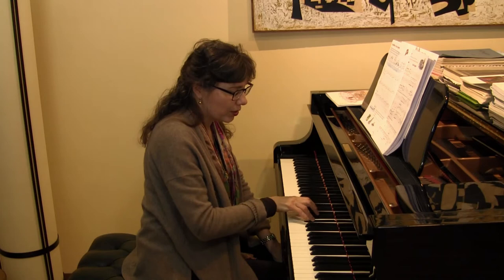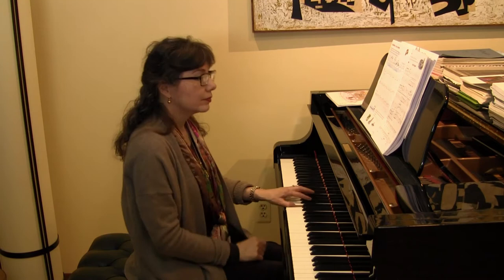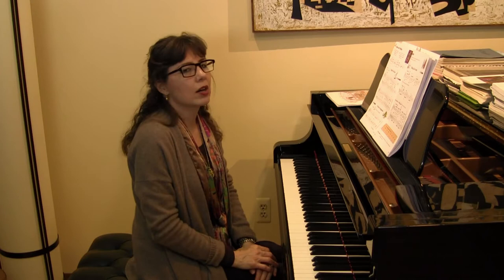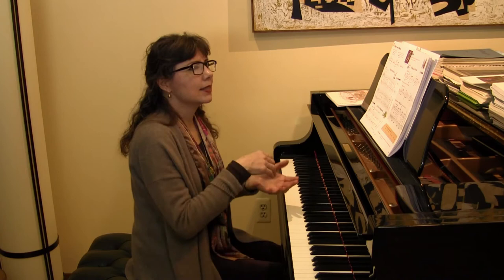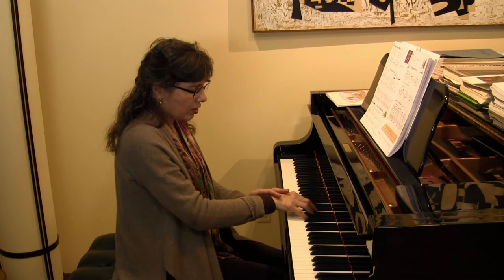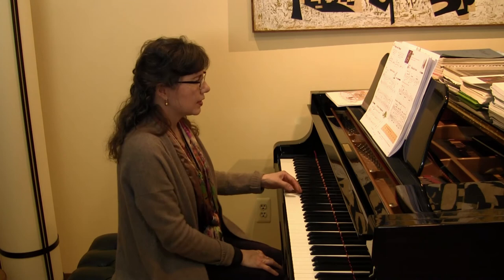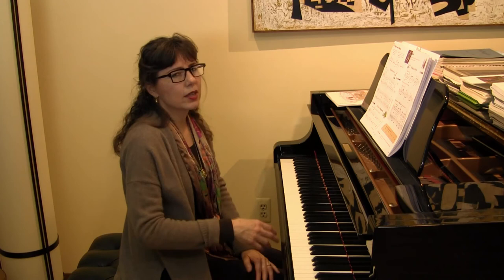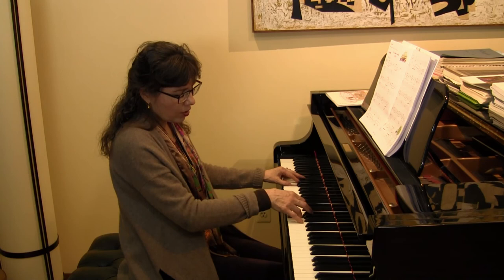AIO 2B p. 23 - 27 Secret Agents, by Kevin Olson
How to teach phrasing
How to teach rotation
The Golden Pavilion, by Edwin McLean